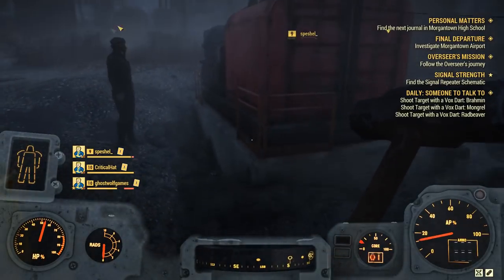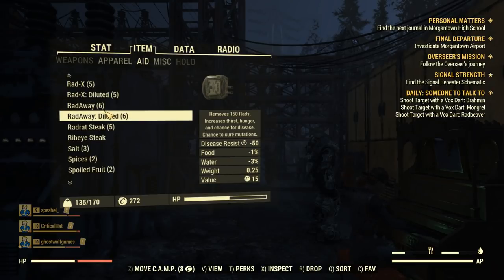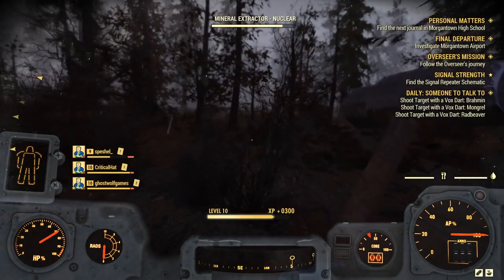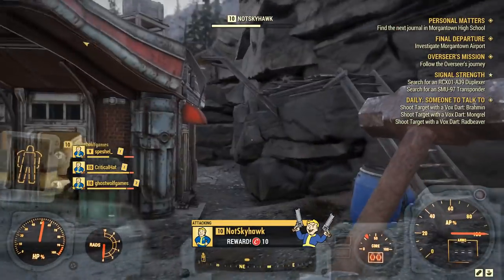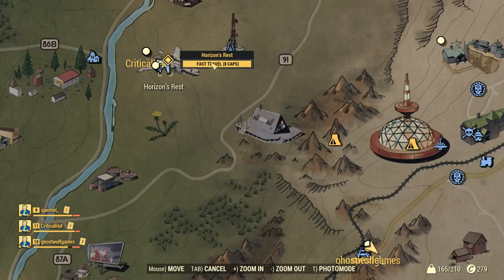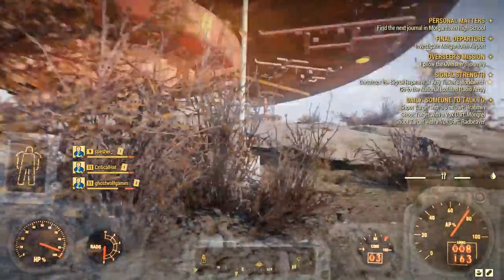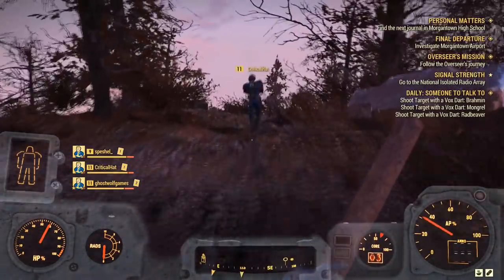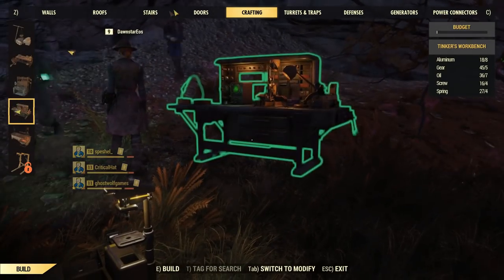[7] DOUBLE LEGENDARY FIND! (Fallout 76 PC Beta Gameplay)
Welcome to Fallout 76. Join Nitz, Ghost, Crit and Spesh as they explore the world of Fallout 76, Will they manage to survive the harsh wastelands that used to be West Virginia? Will they manage to work together? Will Nitz betray the group? Will they themselves be raided? Tune in and find out!

Be sure to check out my live stream channel and follow it so you know when I live stream.